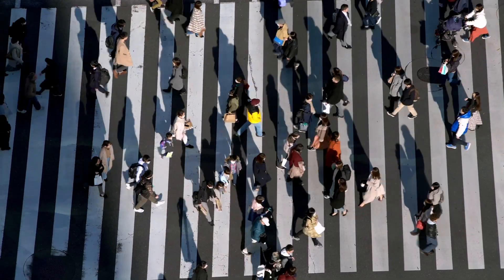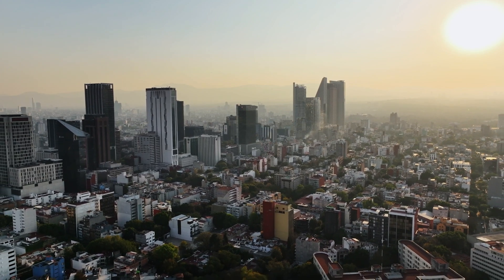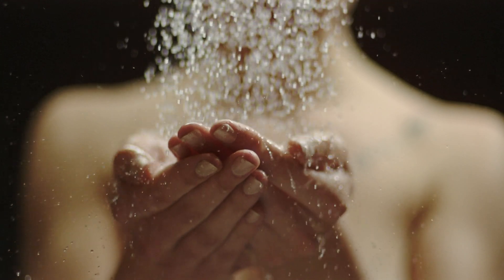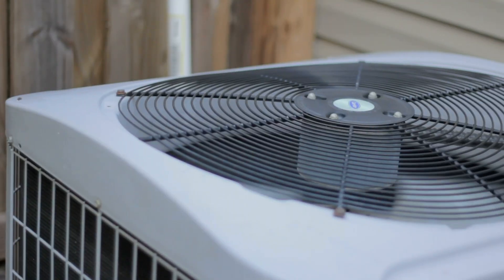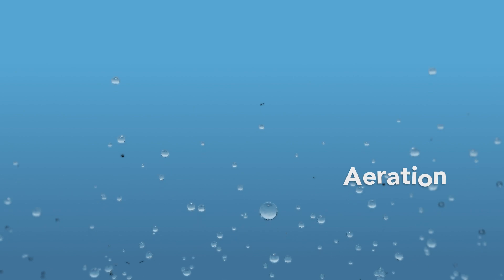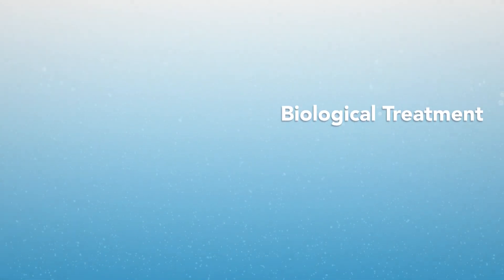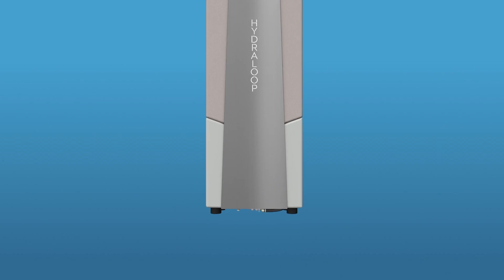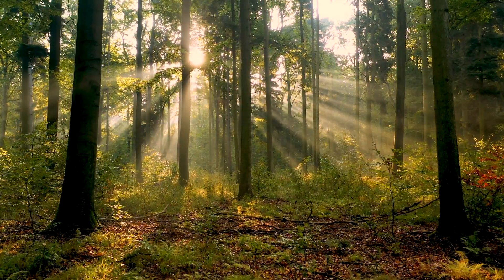Hydraloop Water Treatment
The Hydraloop water recycling system collects and cleans used water from shower, bath, and washing machine, and condensation water from dryer, heat pump and air conditioner. After treatment, the water can be safely used again.

The patented technology is sustainable and user-friendly: the United Nations awarded it with a WIPO Global Award. Hydraloop saves 25 to 45% on all water used in homes and buildings. It reduces wastewater, lowers water and energy bills, and brings down carbon footprint.

Act wise, Use Water Twice.